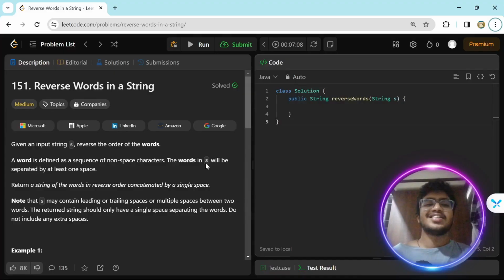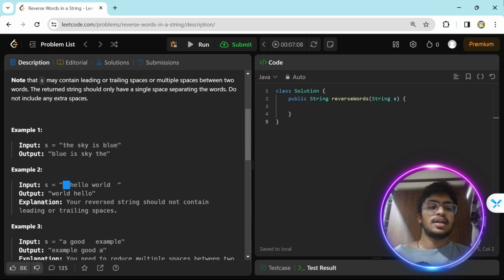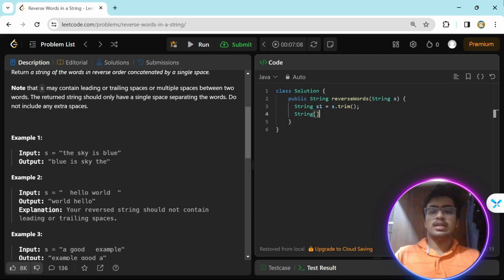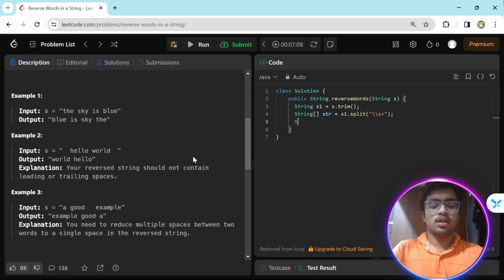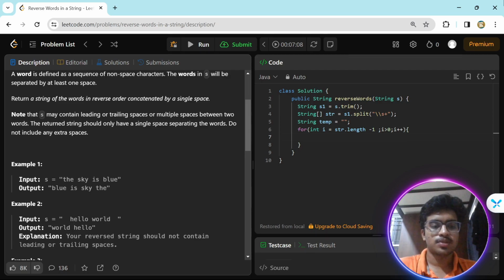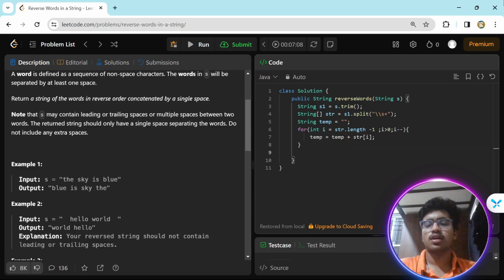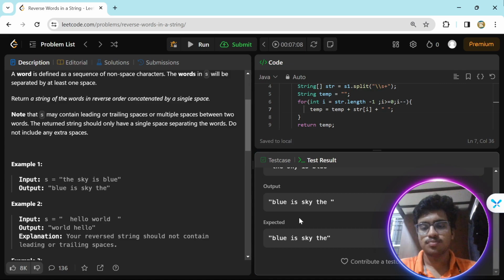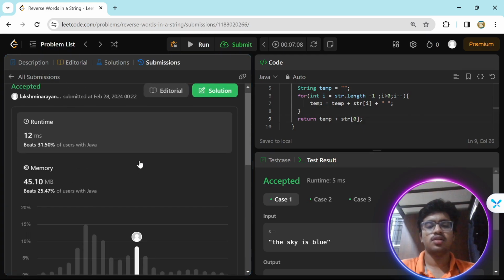DAY7 |Solving LeetCode 151 - Reverse Words in a String | LeetCoding Series#leetcode#dsa#strings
Join us for Day 7 of our LeetCoding series, where we tackle LeetCode problem 151 - "Reverse Words in a String". Learn how to efficiently reverse words in a given string using various approaches. Follow along as we break down the problem, provide intuitive explanations, and implement solutions step by step. Enhance your problem-solving skills and ace coding interviews with us!